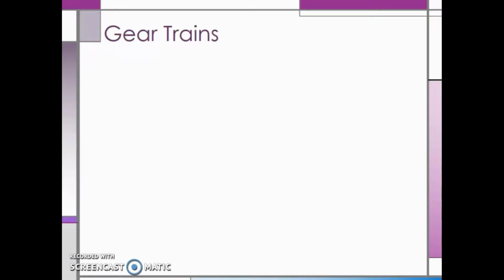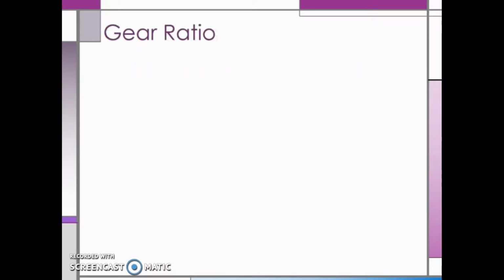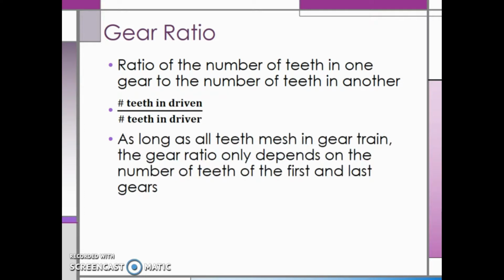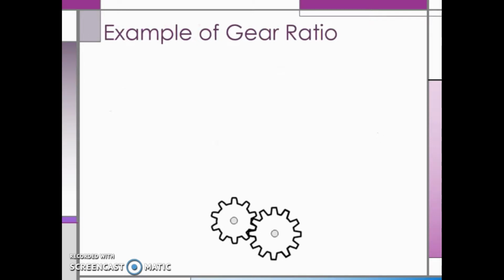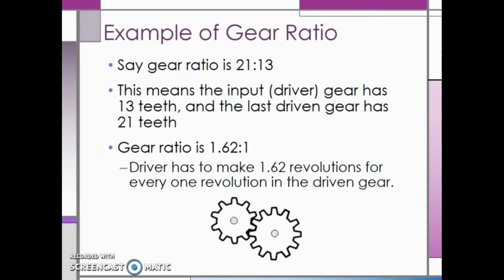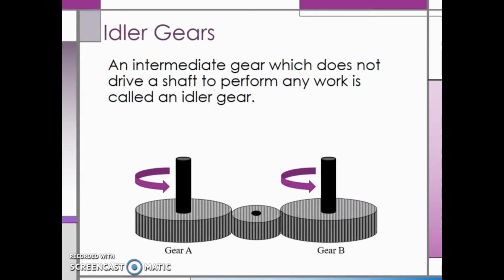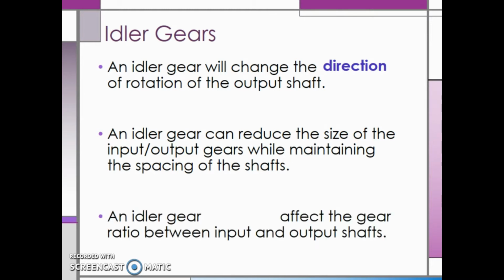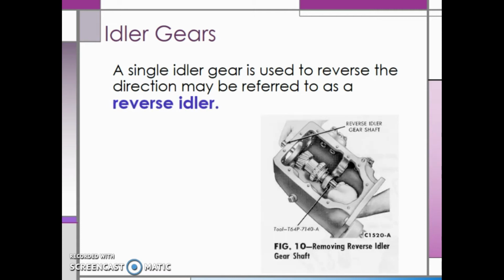Gear Trains – Science of Mechanics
Learn about gear trains, idler gears, and how to calculate gear ratio.